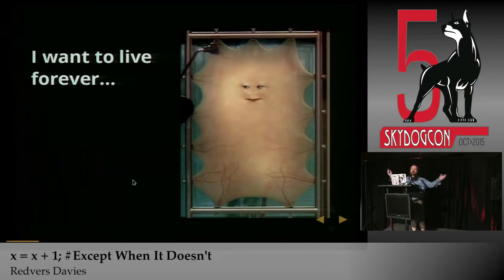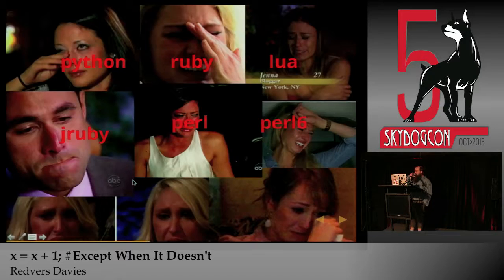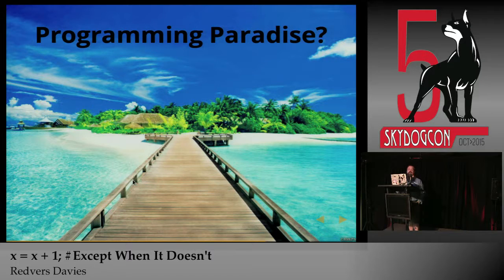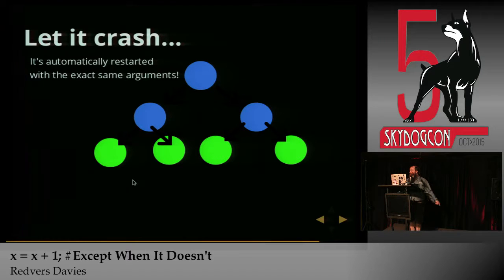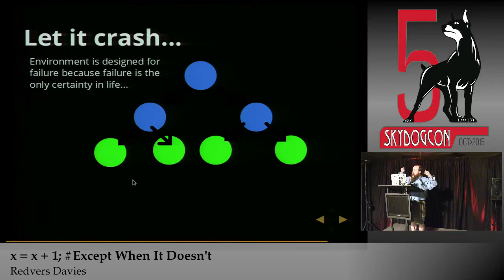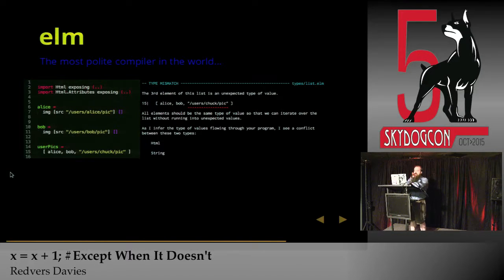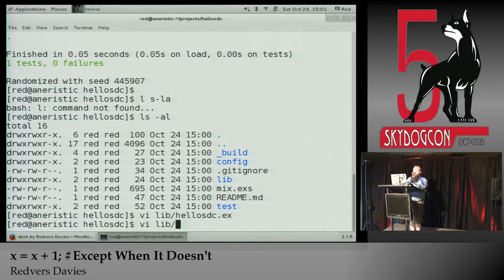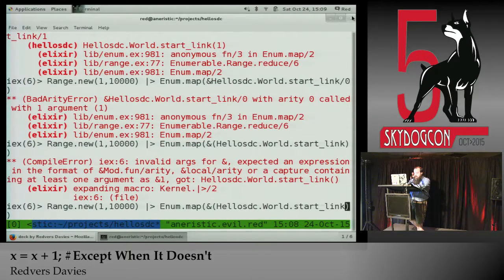SkyDogCon 2015: x = x + 1; # Except when it doesn't - Redvers Davies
Remember the "good 'ol days" when rendering video took up 100% of your one CPU? Remember the "bad 'ol days" when the rendering took 100% of _one_ of your four CPUs?

The Laws of Physics have finally eaten Moore's law. In 10 years expect thousands of slower cores. As the number of cores scale, how do we build software that scales with it?